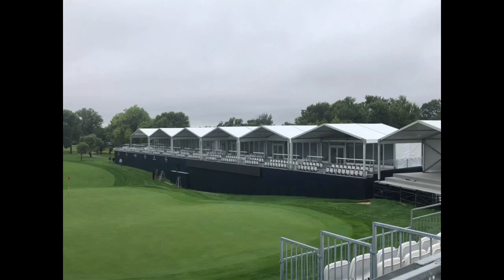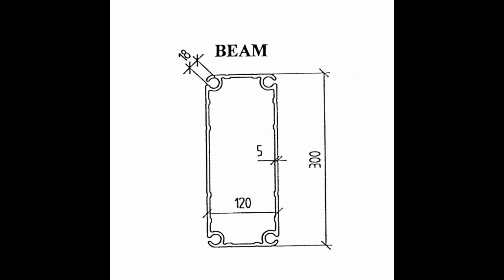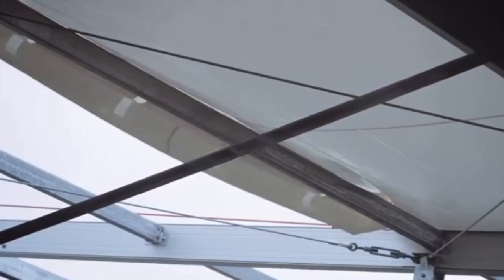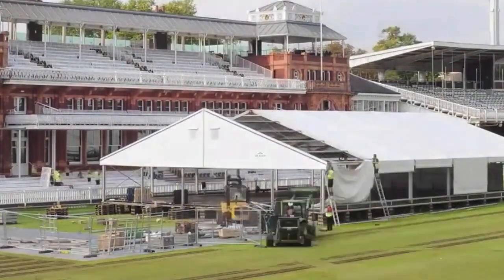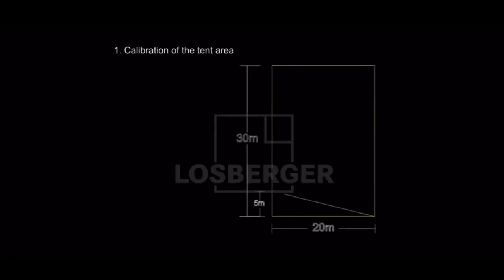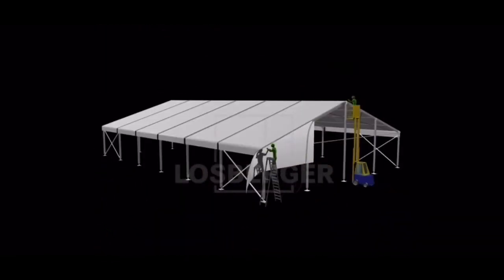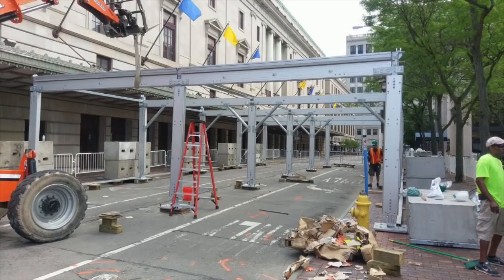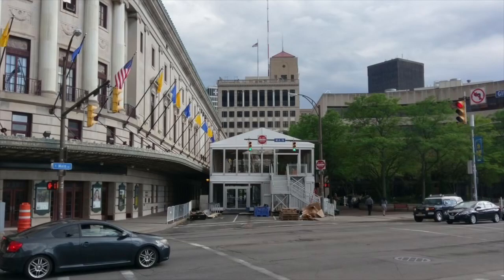Losberger - Interview with Joe - Start A Party Rental Company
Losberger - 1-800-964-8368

As my channel grows its getting harder to answer every ones questions and still focus on my Rental Business - so you can go here to become a Patron and be guaranteed to get advice from me and all your questions answered. Thanks!

One on One phone calls on Clarity FM (onetime calls)

Things I Use Everyday
Magic Erasers
Purple Power
Zip Tie Cutters
Dance Floor Tool

Entrepreneur Motivational Shirts I Made (mostly for myself, but I guess I can share)
Johh Quincy Adams Inspirational Quote
Life Is A Game
At The Bank
Just Keep Going
You Don't Always Need A Plan
No Excuses
I Just Don't Give Up
Don't Quit DO IT
Will Power
Never Give Up
Mood: Ce0,000,000
Never See You At The Bank